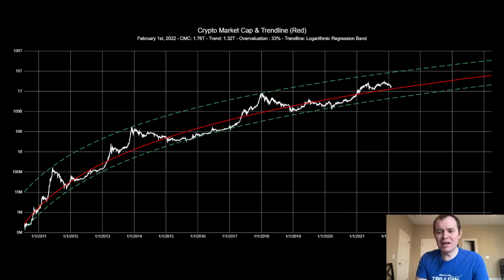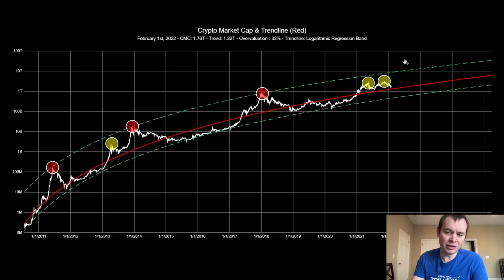Bitcoin: The Beauty Of Mathematics (Part 20)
Time for an update on our Bitcoin: The Beauty of Mathematics series, which is actually an analysis on the total cryptocurrency market capitalization by comparing it to our fair value logarithmic regression trend line. No model will tell us exactly when/where the entire asset class will peak, but hopefully it gives us some insight into what is realistically possible. Where do you think the price of Bitcoin is headed?